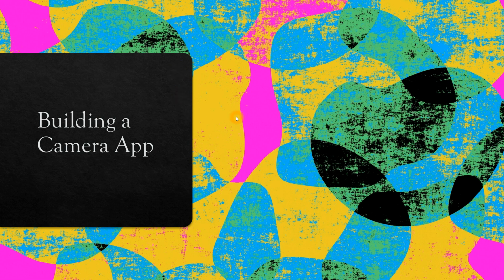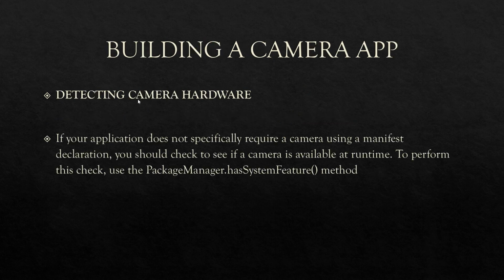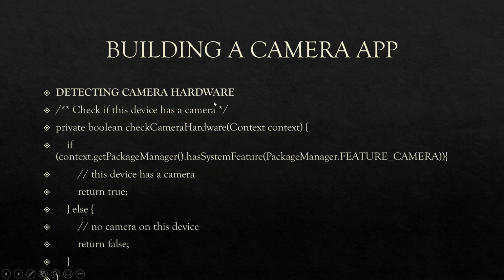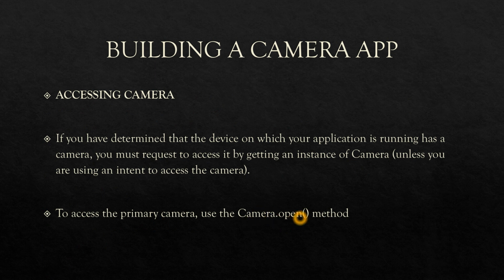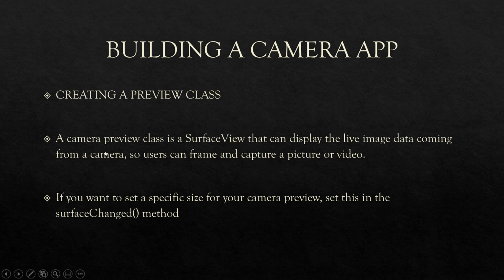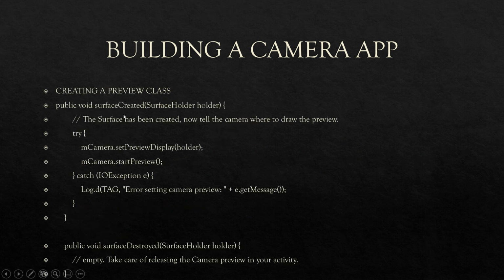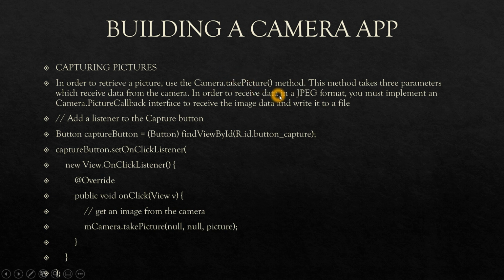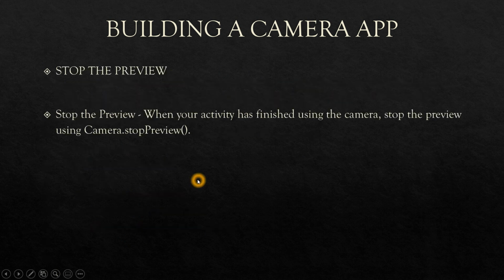Android Framework- Building Camera APP using Camera hardware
Hi All,
Previously I had explained how to create third party camera apps using intent, in this session I will explain how to build camera application using camera hardware and Framework APIs